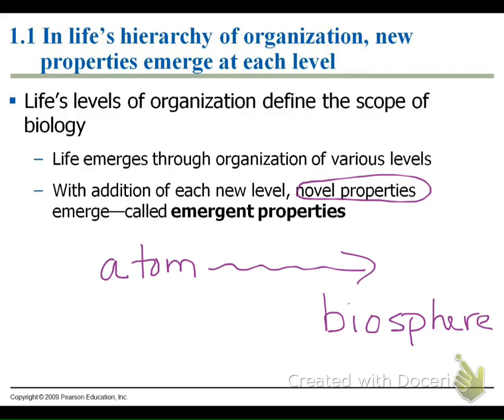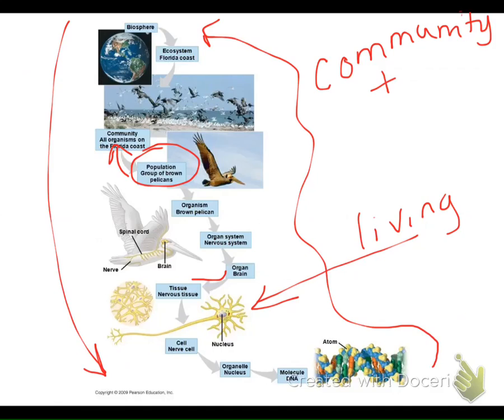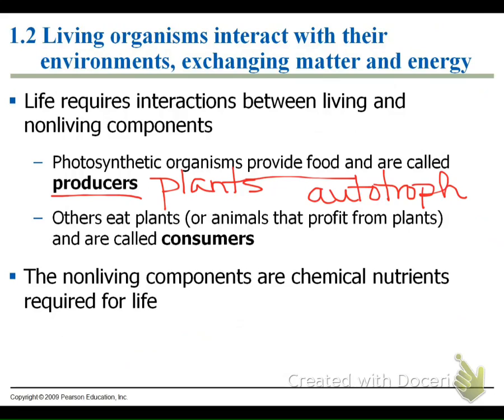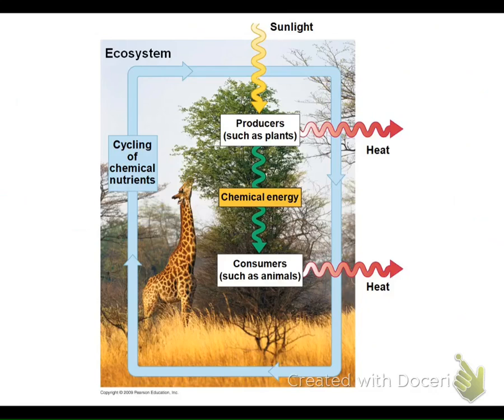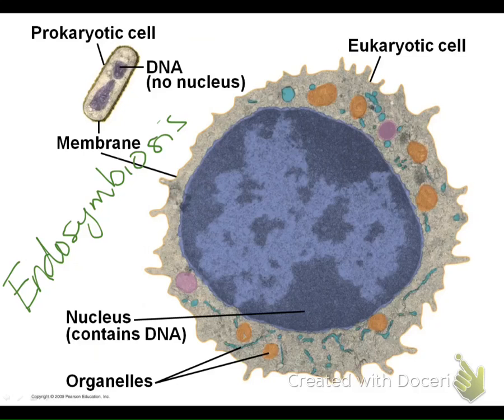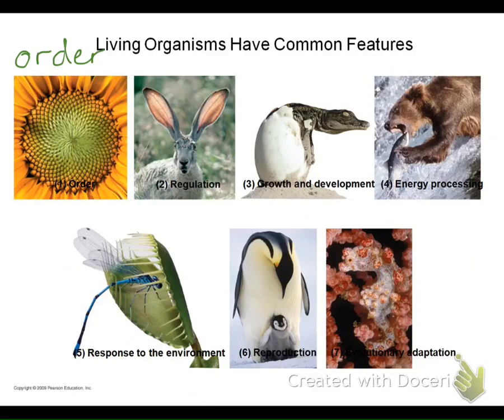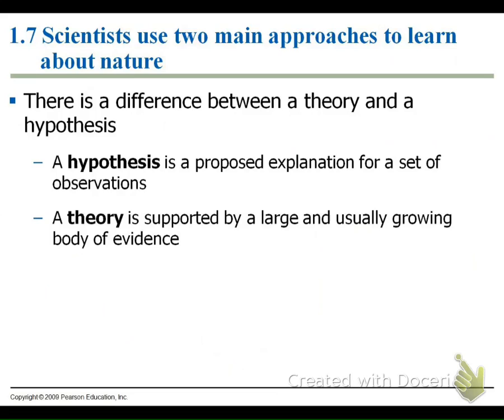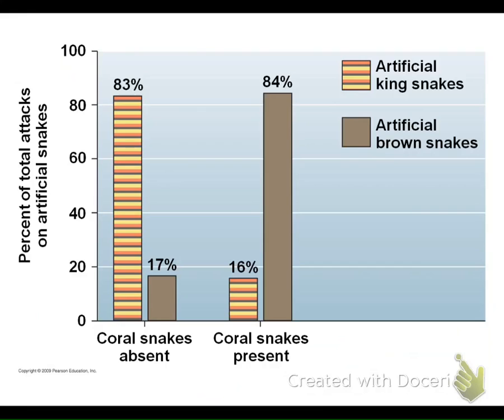Chapter 1 Lecture